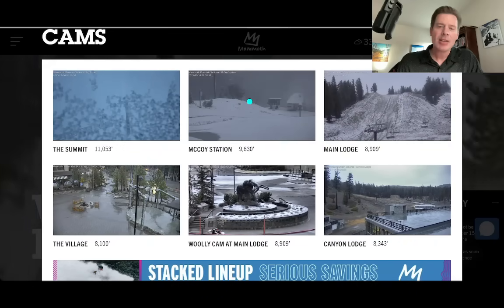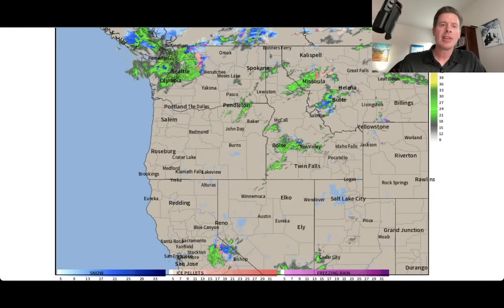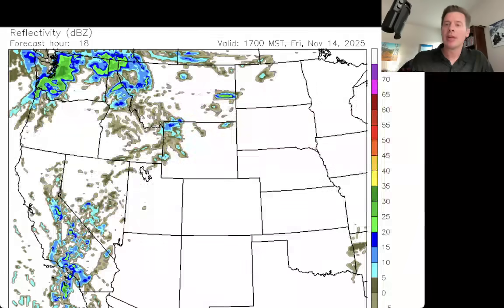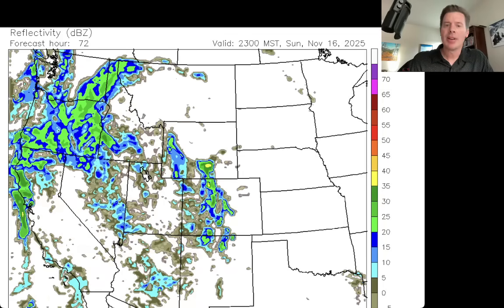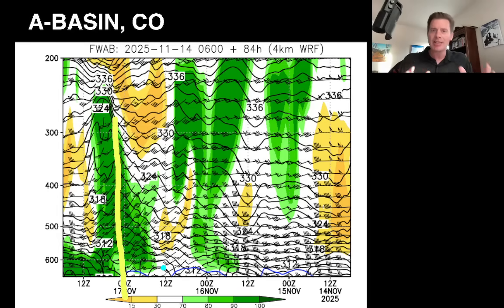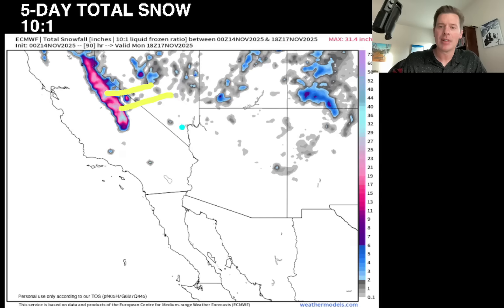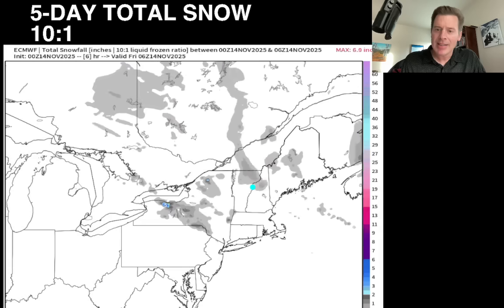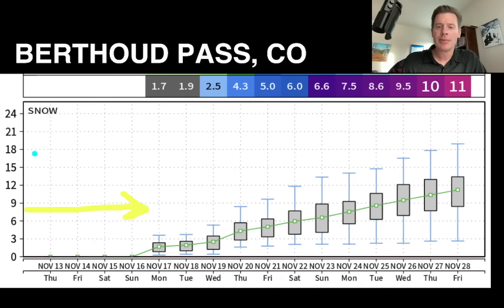Mountain Weather Update 11/14, Meteorologist Chris Tomer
Storm system continues with heavy wet snow above 9K across the High Sierra from Mammoth to Tahoe through 11/16.  This storm then moves into the Interior Rockies UT/WY/ID/CO/AZ/NM 11/16-11/17 but temps remain on the water side.  Another storm arrives quickly 11/18-11/19.
Best odds of snow:
CO: PM 11/16-11/17(M), PM 11/18-AM 11/20(L/M)
TAHOE: 11/14(L/M), PM 11/15-11/16(H), AM 11/17(L/M), PM 11/19(H)
UT: PM 11/14(L), PM 11/16(L/M), AM 11/17(L/M), 11/18(L), 11/19(L)
ID: 11/14(L/M), 11/16-11/17(L/M), 11/19-11/20(L/M)
WY: 11/14(L), PM 11/16-11/17(M), PM 11/19(L)
MT: 11/14(L/M), PM 11/16(L), 11/17(M)
IBC: PM 11/14-AM 11/15(L/M), 11/18(M), 11/20(L)